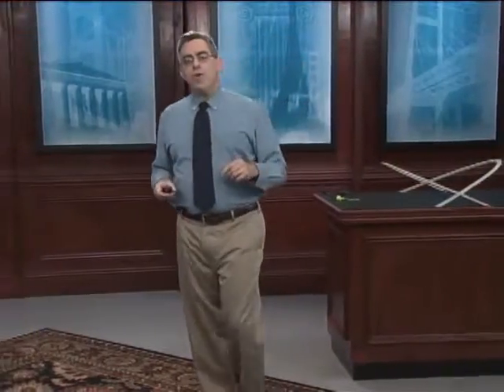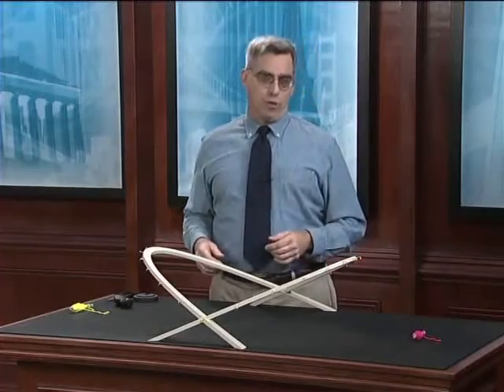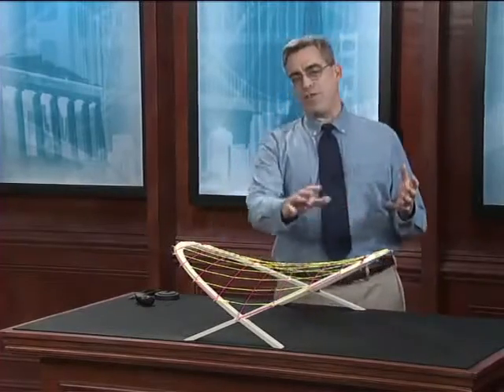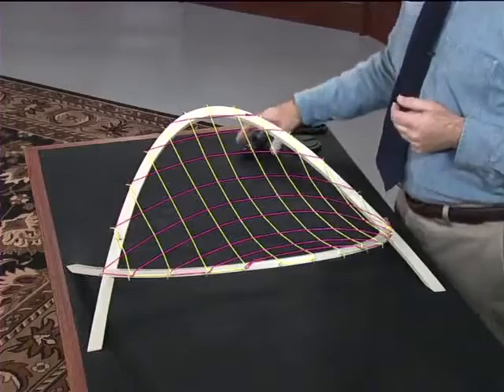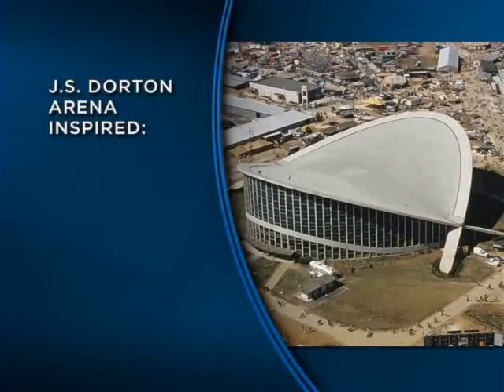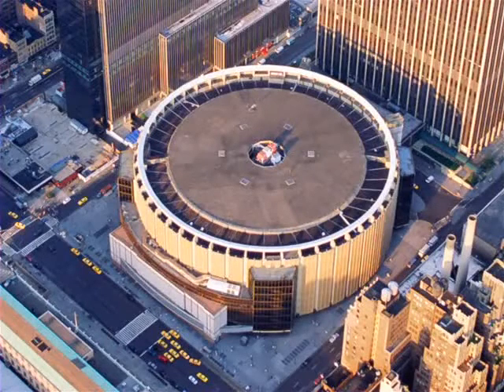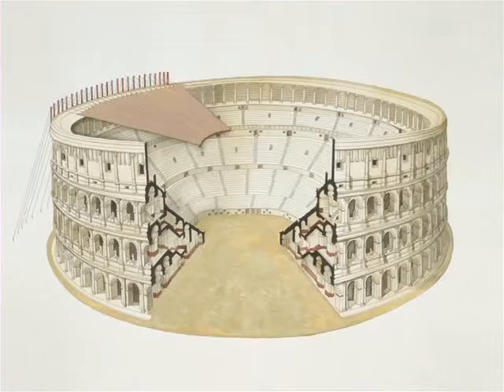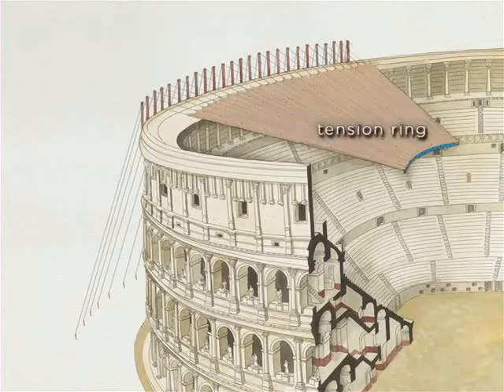23 The Incredible Lightness of Tension Structures